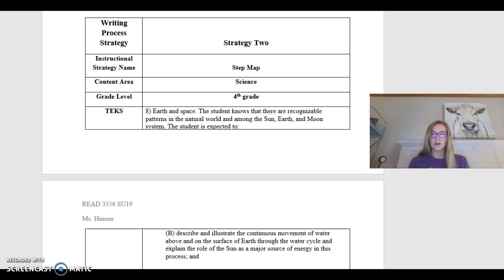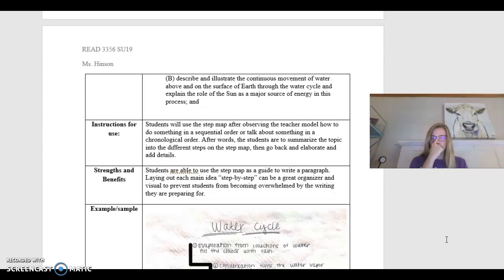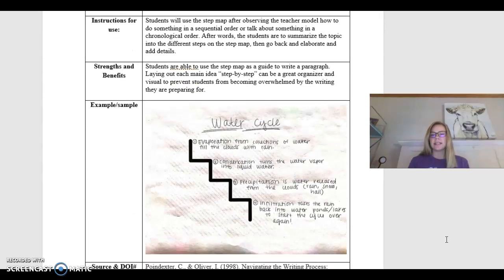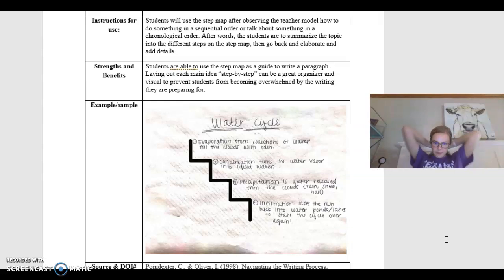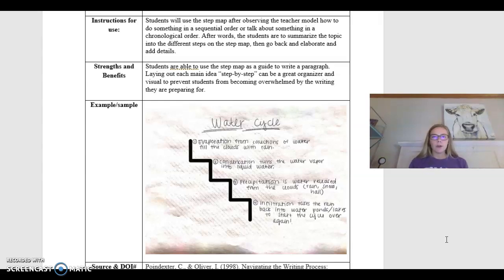Writing Strategy - Step Map